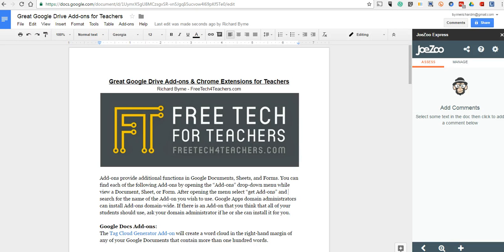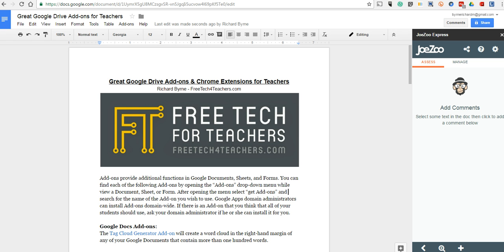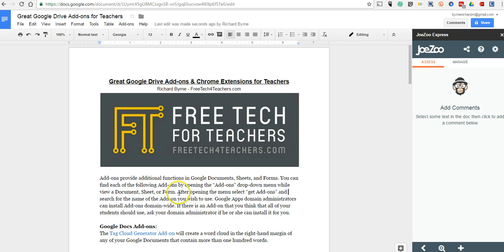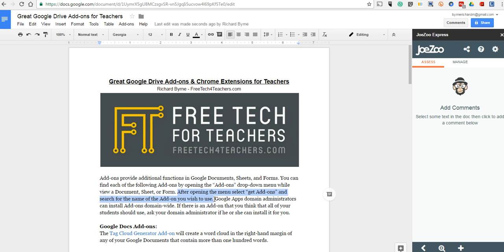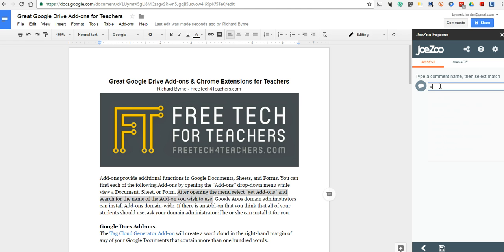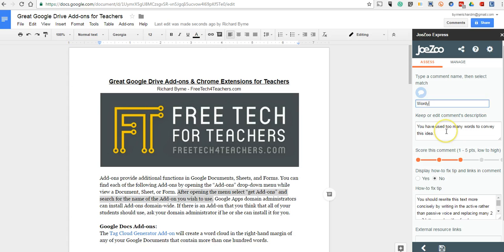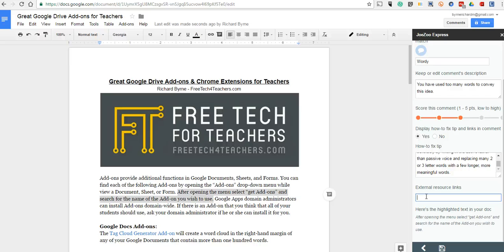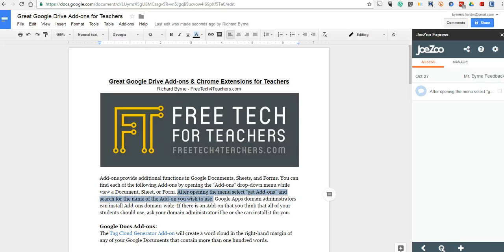How JoeZoo Express Saves Teachers Time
A short demonstration of how JoeZoo Express can save you tons of time when grading students' Google Documents.